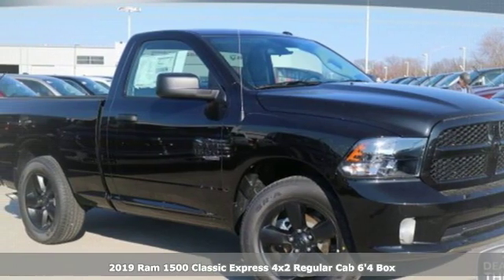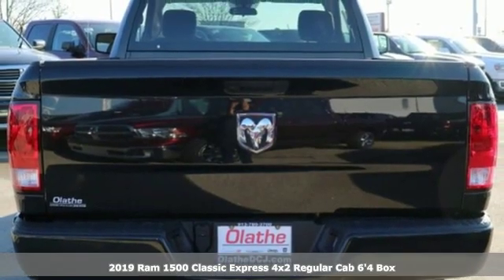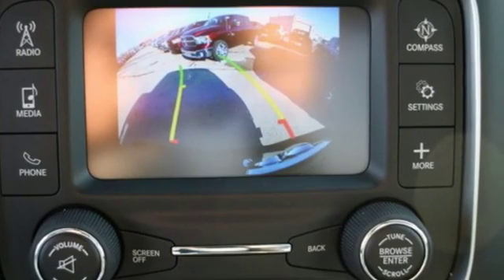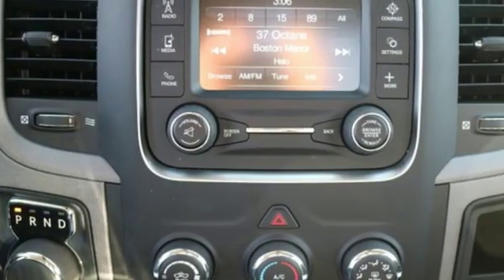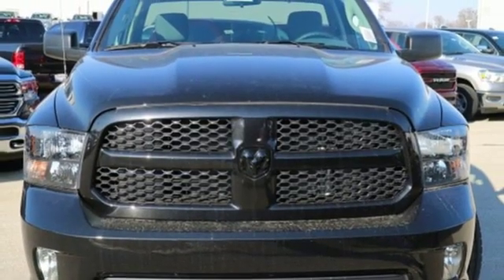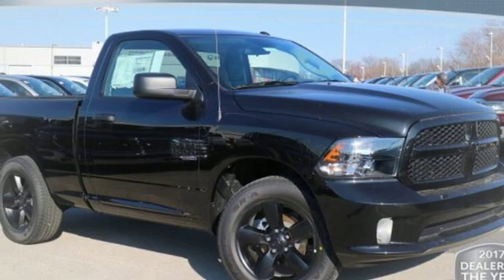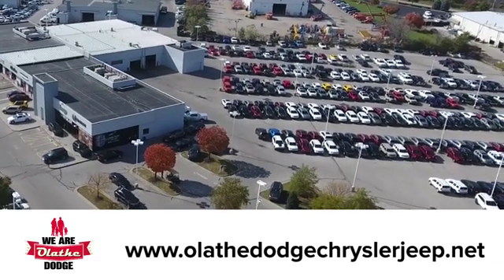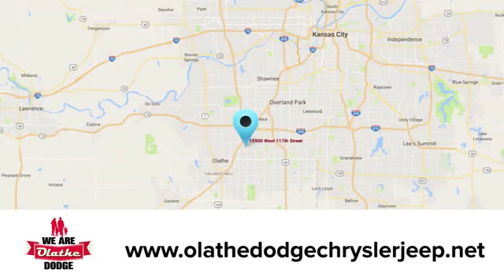New 2019 Ram 1500 Classic Olathe KS Kansas City, KS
Year: 2019
Make: Ram
Model: 1500 Classic
Trim: Express
Engine: 6 Cyl. 3.6 L
Transmission: Automatic
Color: Brilliant Black Crystal Pearlcoat
Interior: Diesel Gray/Black
Stock #: KG507372
VIN: 3C6JR6AG8KG507372

Address:
15500 W 117th St